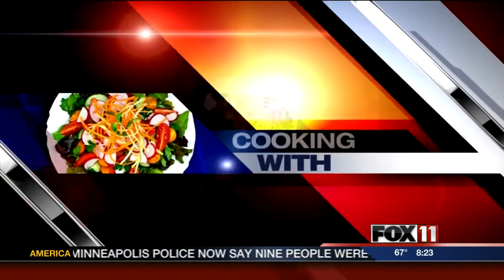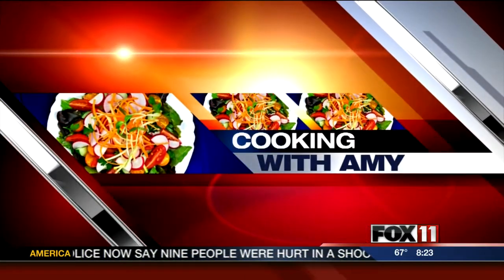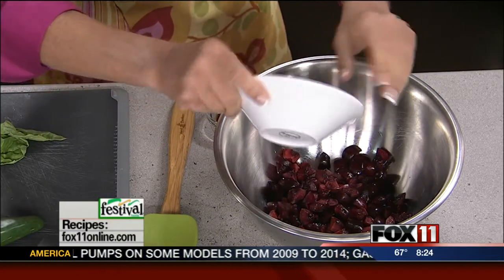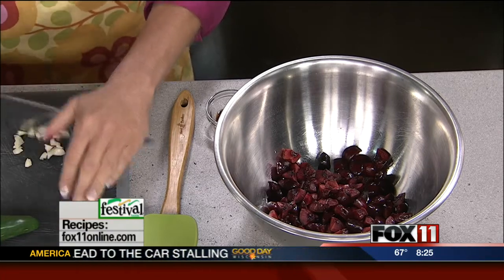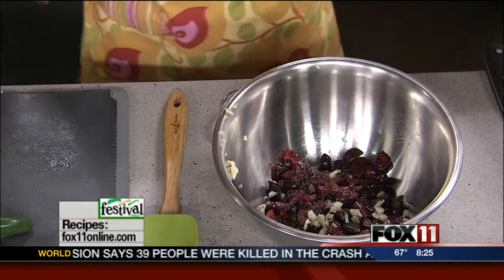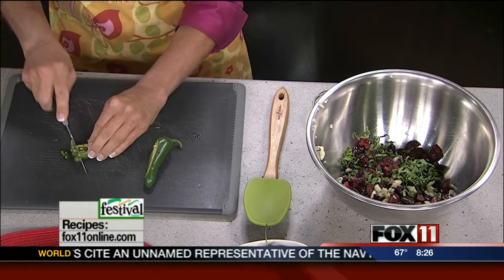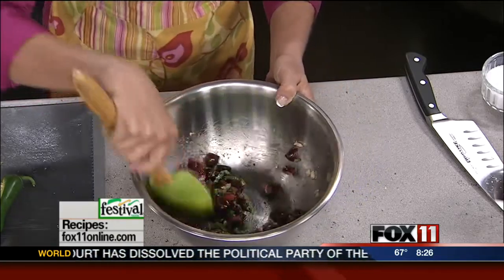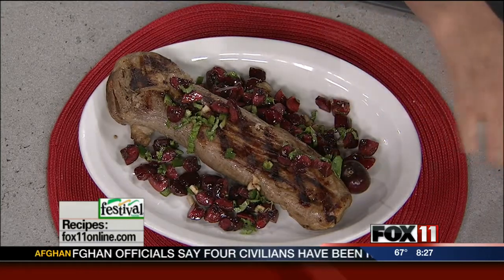Cooking with Amy: Cherry Salsa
Amy shows us how to make a delicious cherry salsa!